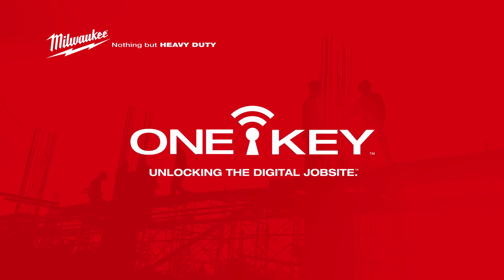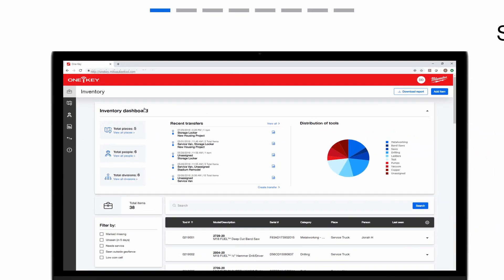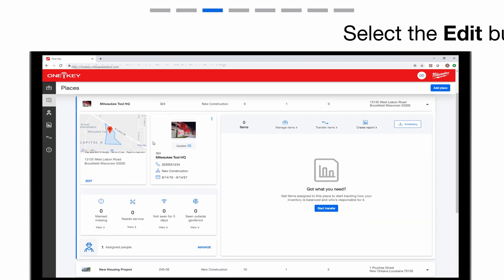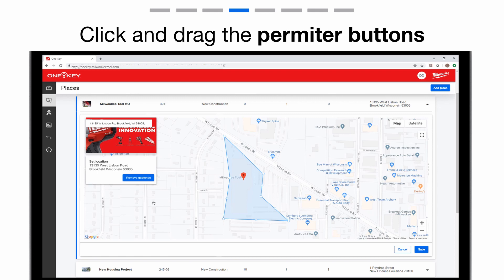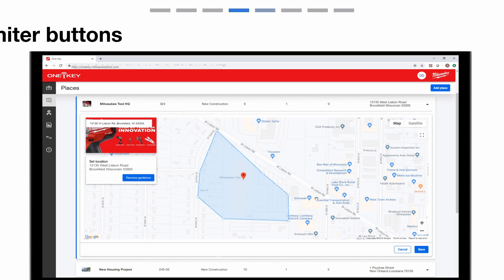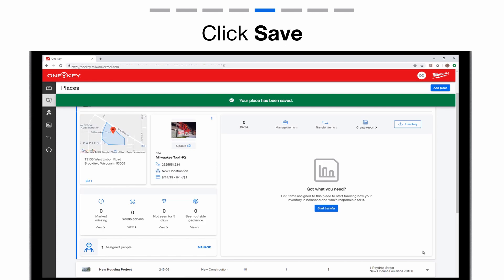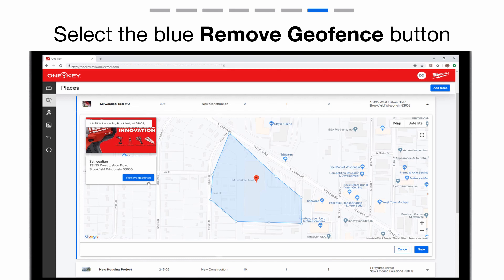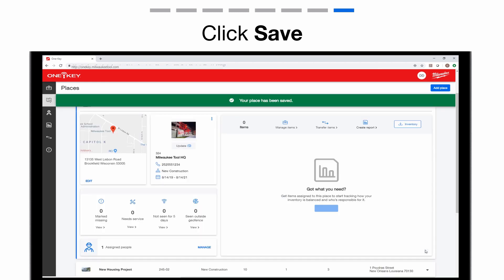Editing and Deleting Geofences | One-Key Web App Support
ONE-KEY™ features a free-to-use geofence tracker that lets you set an invisible perimeter around any jobsite and assign resources.  In this video, we'll show you how to edit and delete a geofence from one of your jobs using the One-Key web app.

One-Key is a completely free tool crib management system, backed by the largest Bluetooth® community tracking network in the industry.

Learn how to track your tools with construction inventory management software built for the trades.